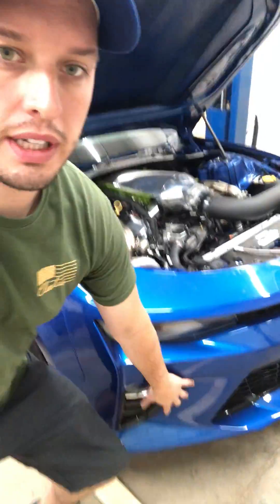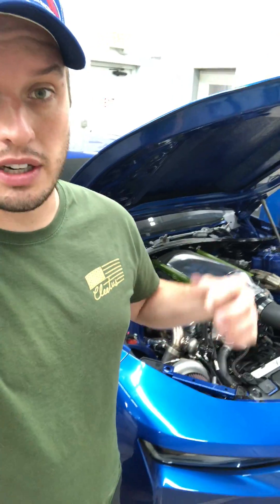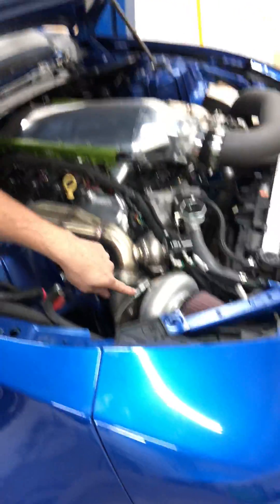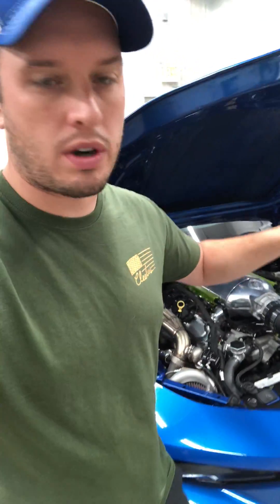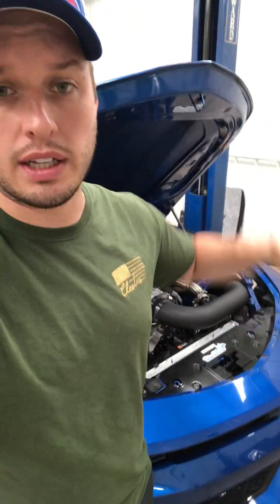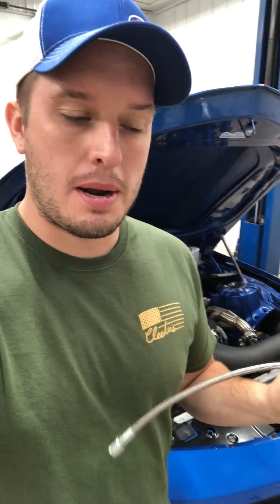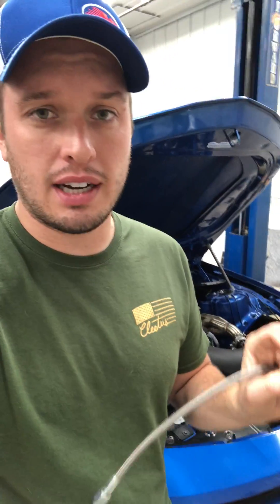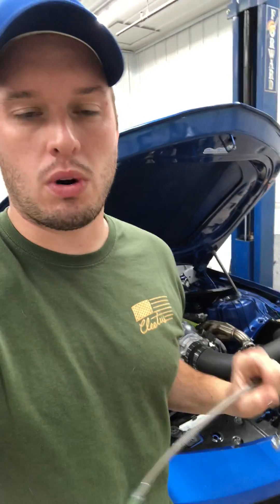Turbo Smoking? FREE FIX! Fix your turbo oiling issues for free!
This tech tip will fix SO many issues with turbos that are having oiling issues.  Best part is it’s a free fix!  Hope this helps!